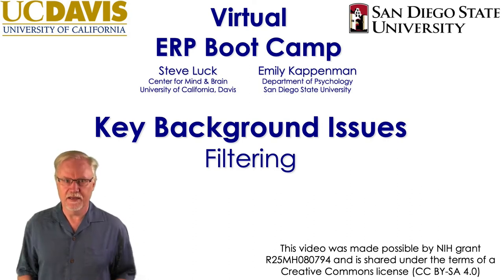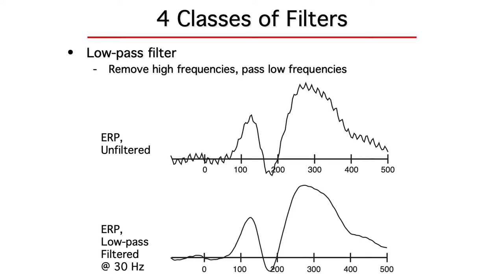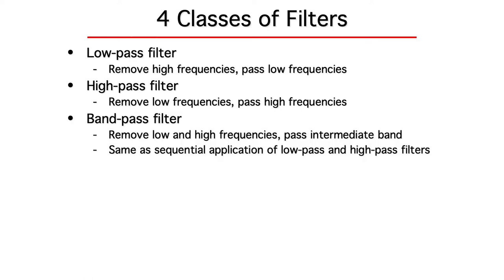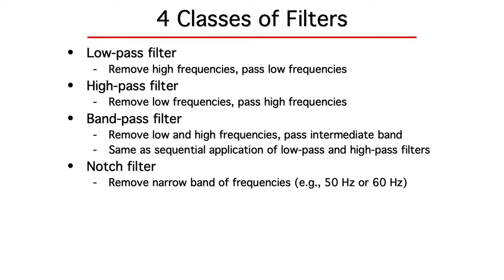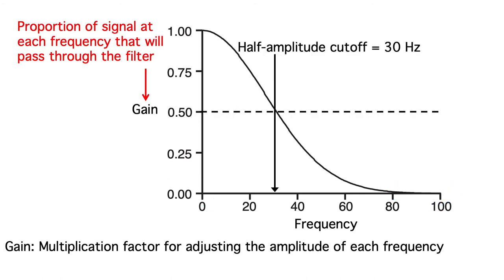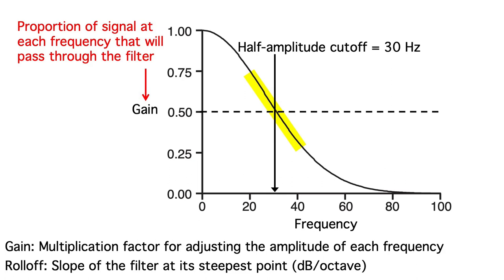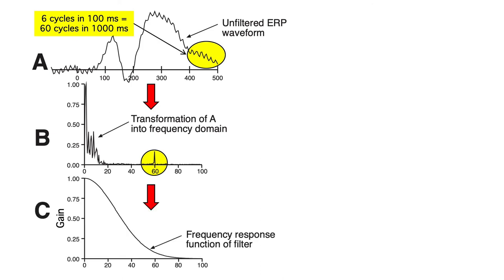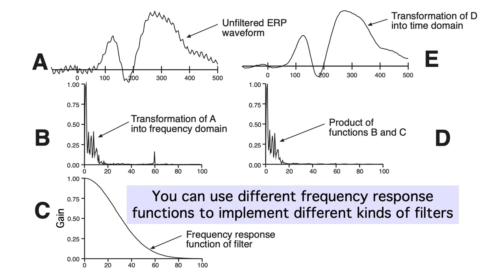Background Issues 2- Filtering